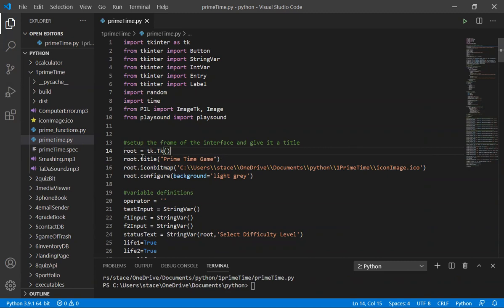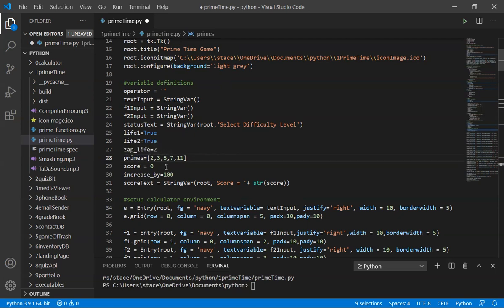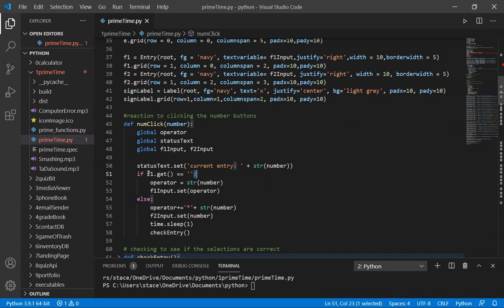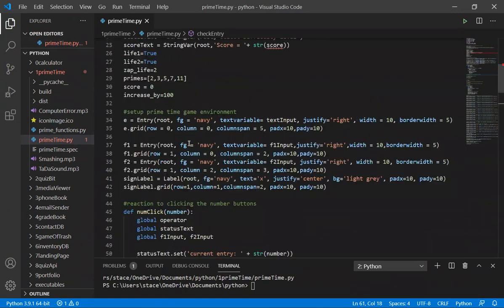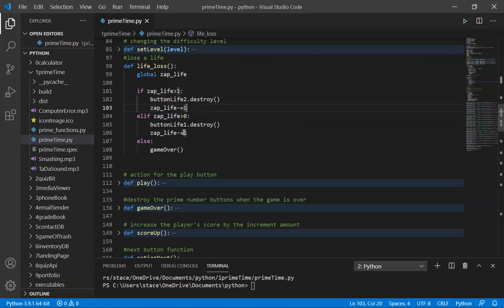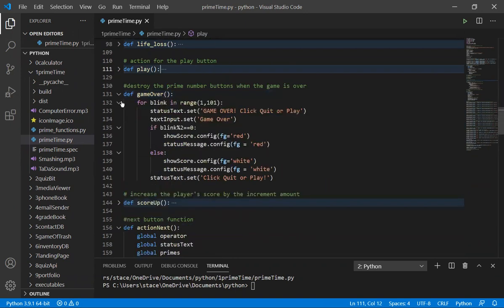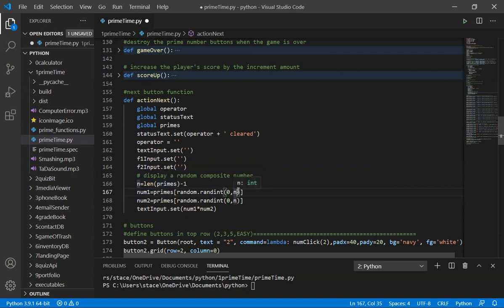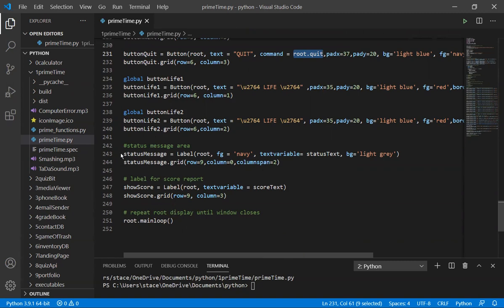Python Code Course | Second Project - Prime Time Game Code Review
This is the code review for the Prime Time Game app. We are on the second project of the course, and in this review we discuss using the pillow module, random function, and much more.

The Book Is Available for On Amazon -